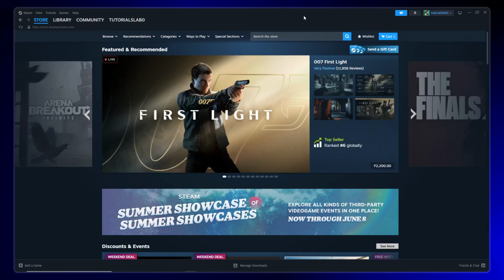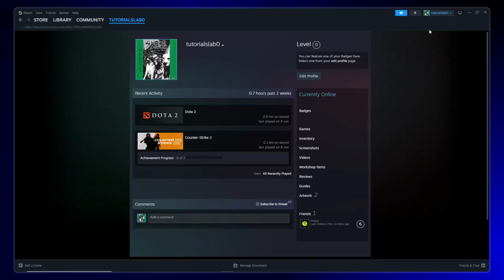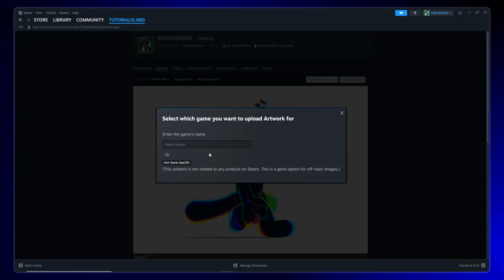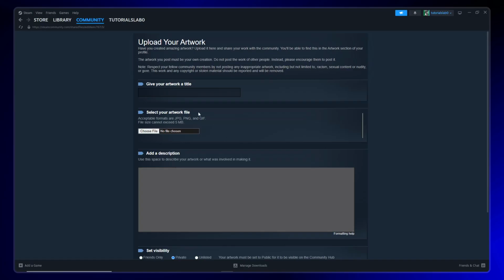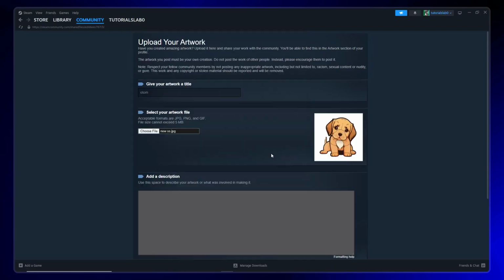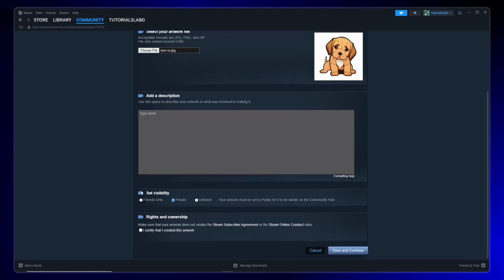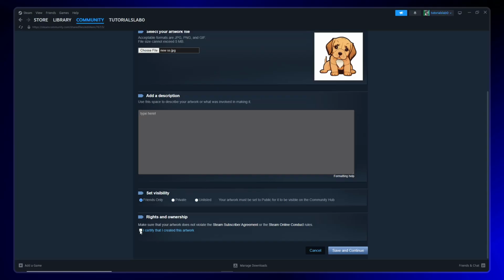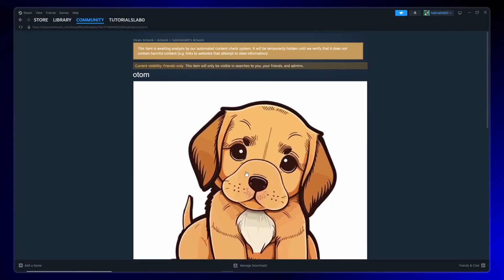How To Add Artwork To Screenshot Showcase In Steam 2026 | Step By Step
By the end of this video, you’ll know how to add artwork to Steam showcase, setup custom artwork in Steam profile showcase, upload unique artwork to Steam screenshot showcase, create a Steam profile artwork display, enable custom images for Steam showcase, step by step add artwork to Steam, display personal artwork in Steam showcase, guide to adding artwork on Steam profile, put custom art into Steam screenshot section, manage artwork for your Steam showcase, Steam artwork showcase tutorial easy steps, customize your Steam profile with artwork